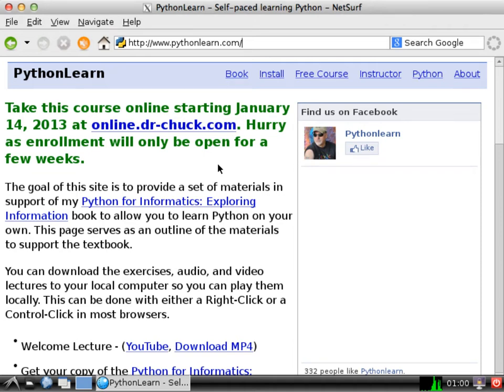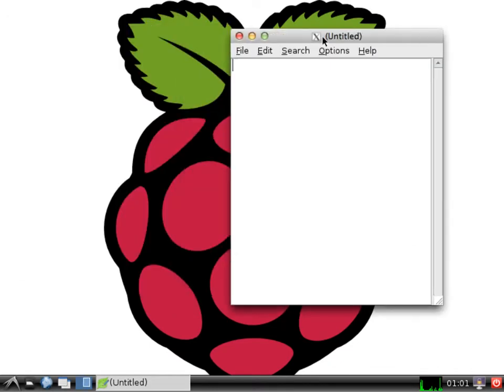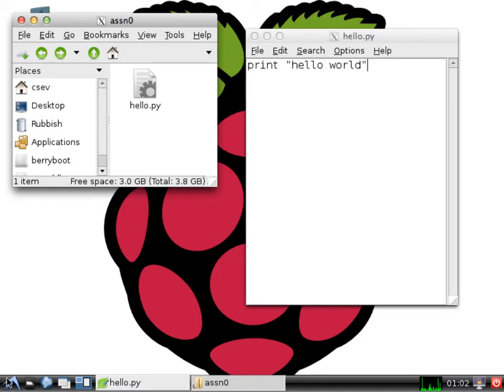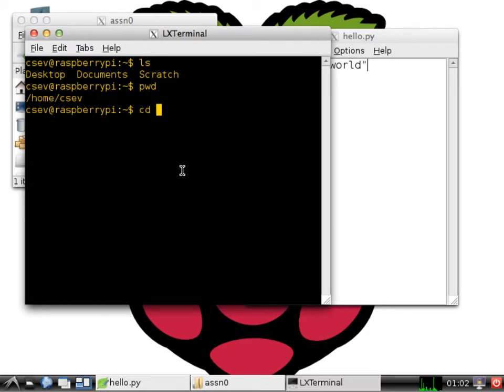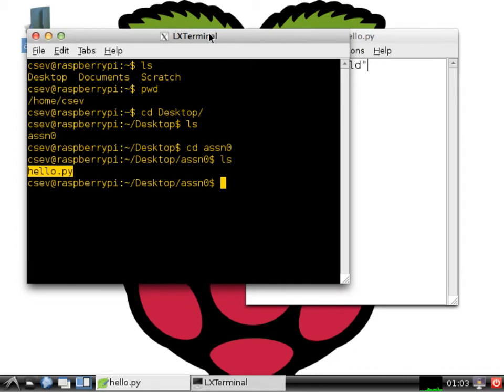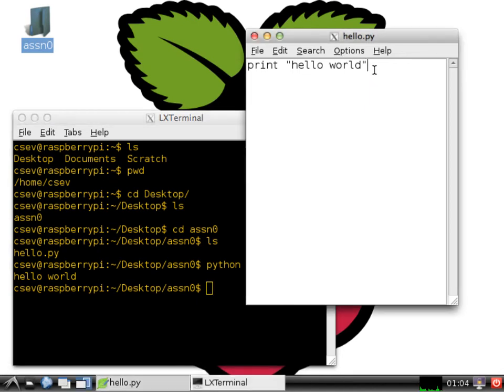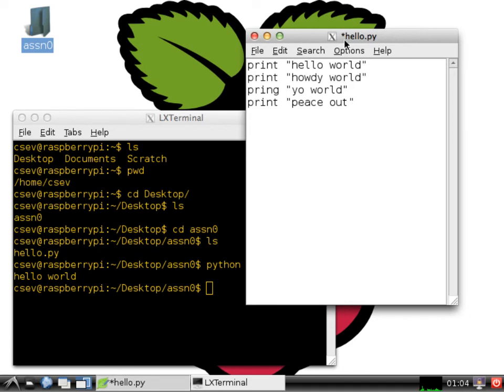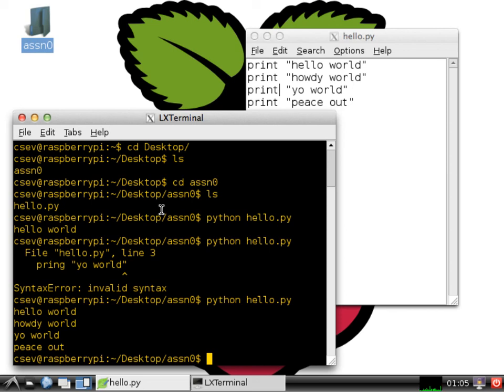Writing "Hello World" in Python on the Raspberry Pi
We use Leafpad and LXTerminal window to edit and run Python programs on Linux running on a Raspberry Pi. This is part of the free educational material provided You can download a higher quality version of this video under the "Install" section of the web